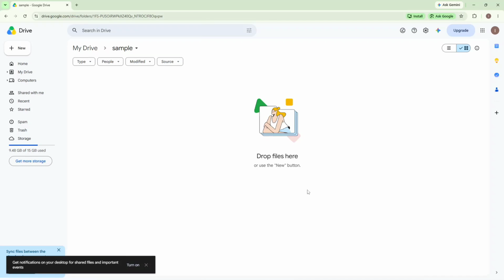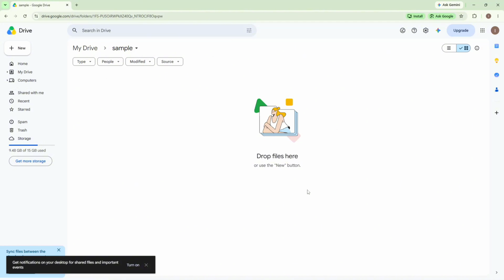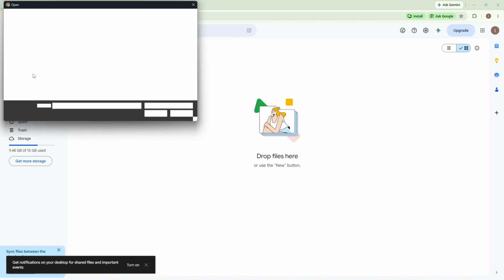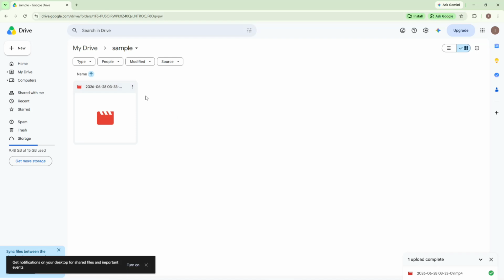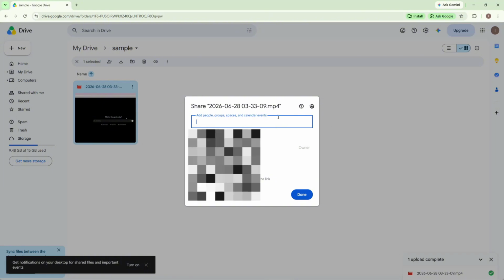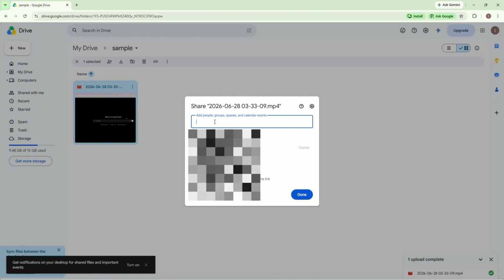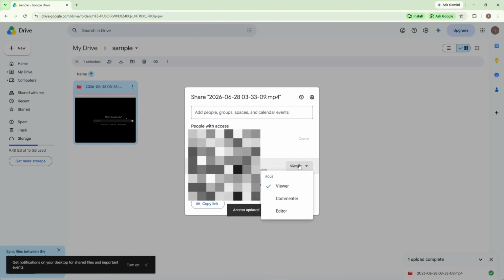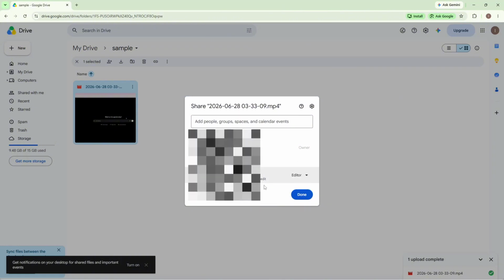HOW TO UPLOAD VIDEO ON GOOGLE DRIVE AND SHARE LINK (2026)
In this video, I am going to show you a full guide for HOW TO UPLOAD VIDEO ON GOOGLE DRIVE AND SHARE LINK. In this video I am going to show you how to upload video on Google Drive and share link 2026 with a full guide. Learn step-by-step methods to upload files, manage your Google Drive storage, and easily share video links securely. Perfect tutorial for.